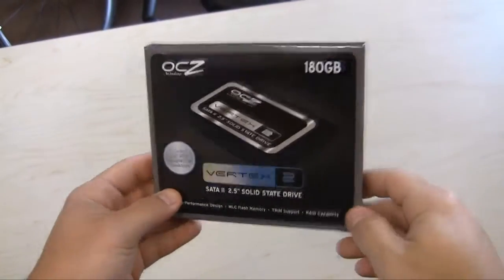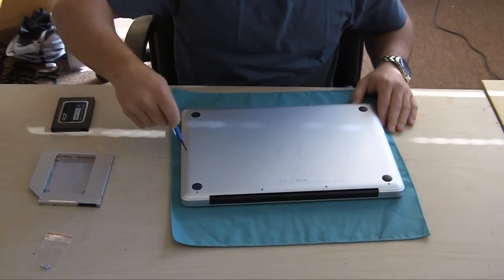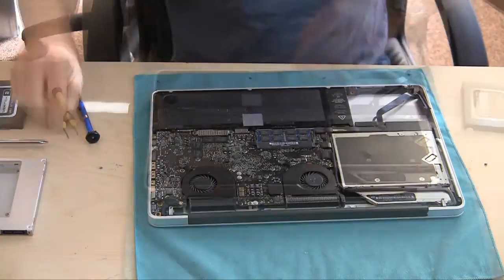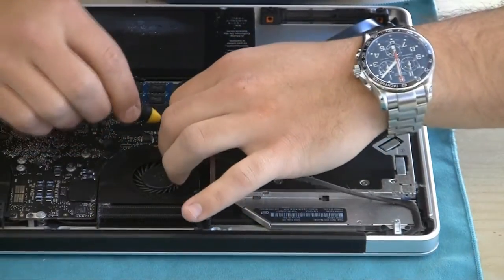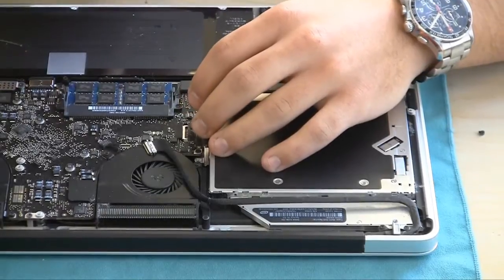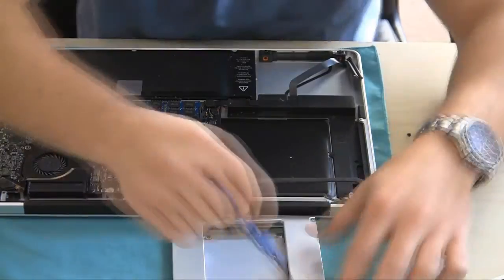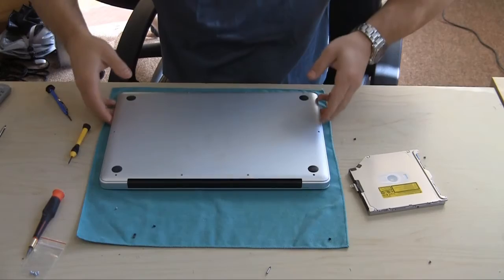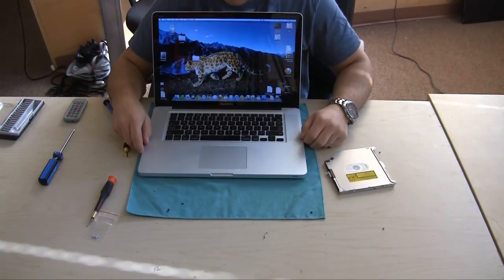SSD - Replace Macbook Pro Optical Drive with OCZ Vertex 2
Watch as we take out my optical drive and replace it with an SSD.
This OCZ Drive gets a theoretical 285MB/s Read and 275MB/s Write. Compared to my current SSD that ships with apple at 70MB/s read and 50MB/s write.

yea.. BIG speed difference.
Google optibay for the optical drive enclosure